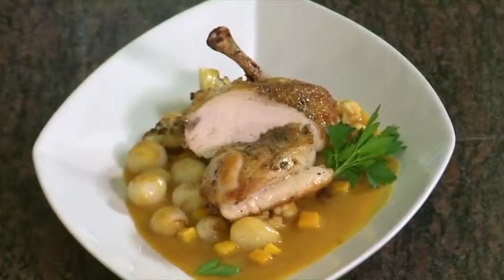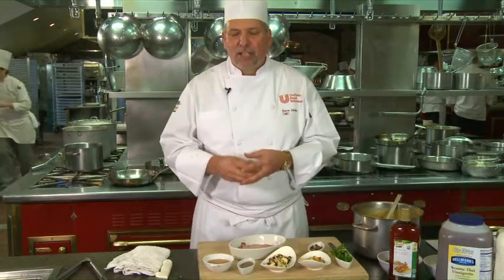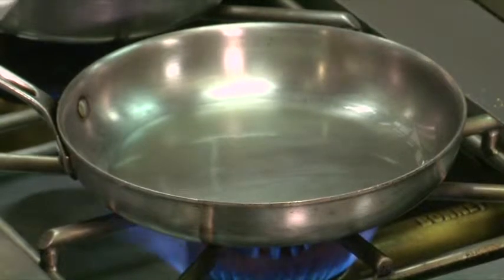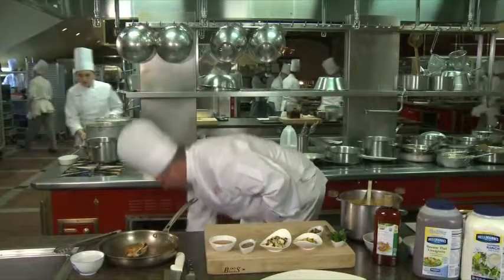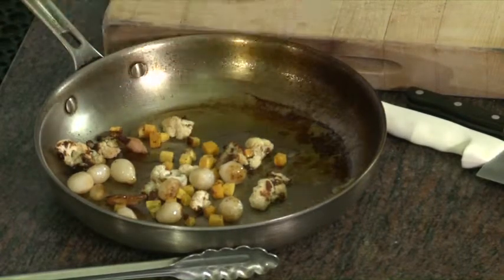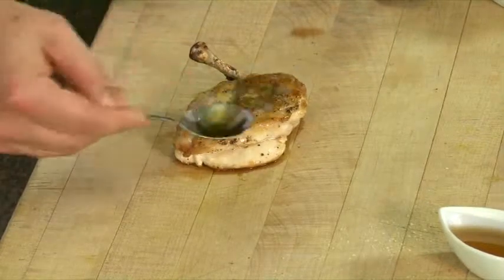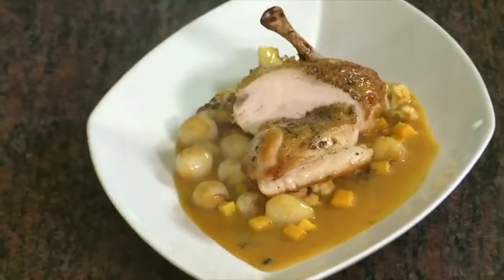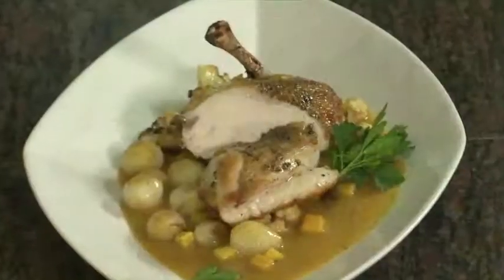Seductively Nutritious Entree: Chicken with Butternut Squash Bisque Sauce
Corporate Executive Chef for North America, Chef Steve Jilleba, shows how to prepare a rustic chicken dish with roasted pearl onions, butternut squash, and roasted cauliflower in a sauce made with KNORR Soup du Jour Butternut Squash Bisque. This recipe is the perfect fit for guests who are looking to enjoy a slightly healthier savory entree that's still rich with flavor.